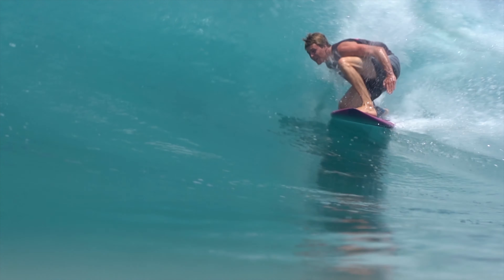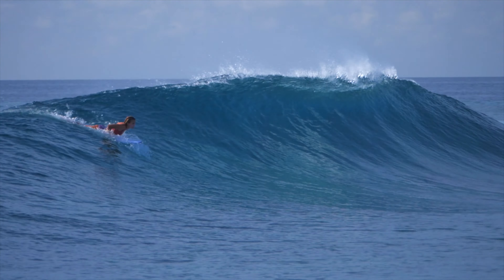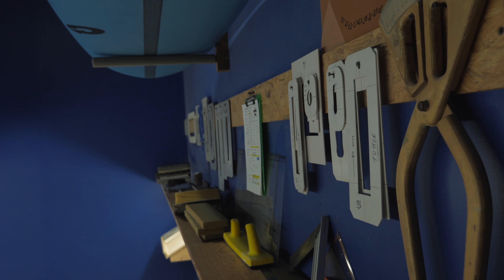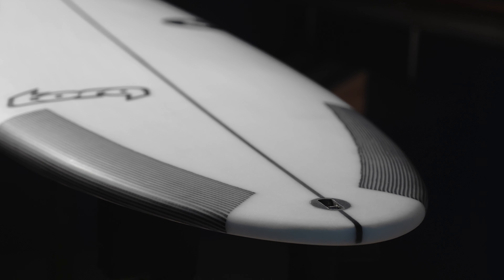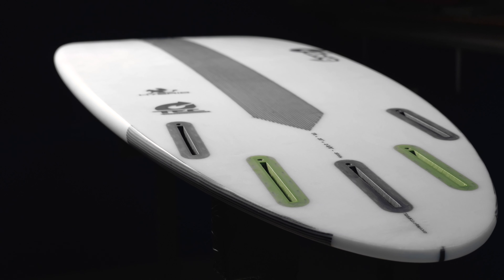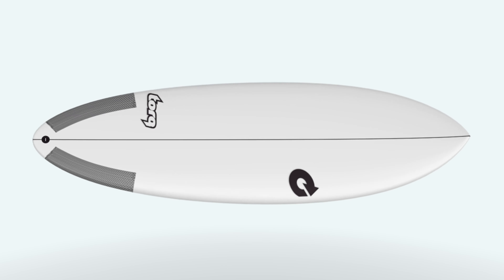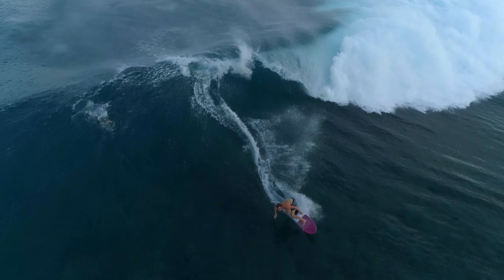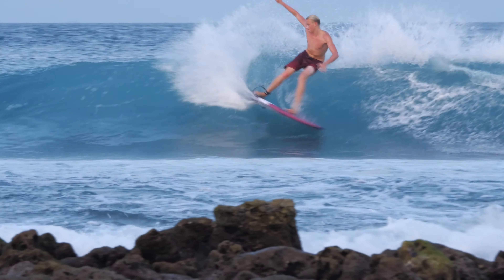TEC HYBRID - Torq surfboards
If you could only surf one board, anywhere, anytime, this would be it.

It’s a Hybrid of the best features from our favourite boards. The front half is from the Fish, designed for easy paddling, easy wave entry and front foot speed. From the mid-point back, the tail is from the Thruster – a tail that can handle serious waves and serious manoeuvres.

It’s a one board quiver killer – with skate in crappy surf and hold in critical surf. It suits surfers with front foot flow or back foot attack. You can surf it all day at home, then jump on a plane to Indo. From 2ft to well overhead, mushy surf to macking surf, it’s your all round, go-to board of choice.